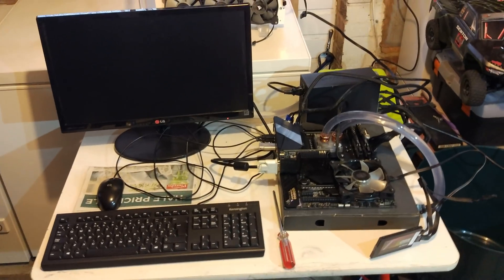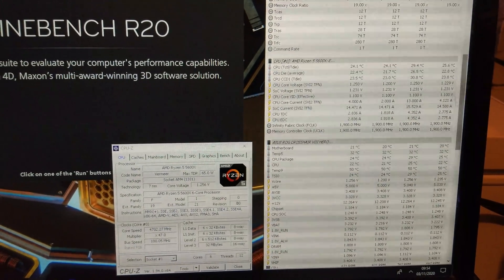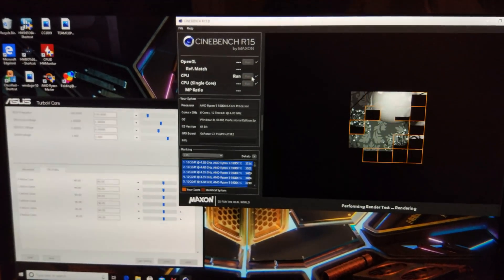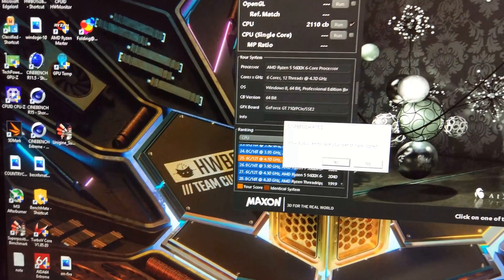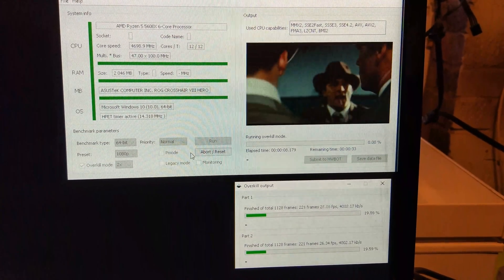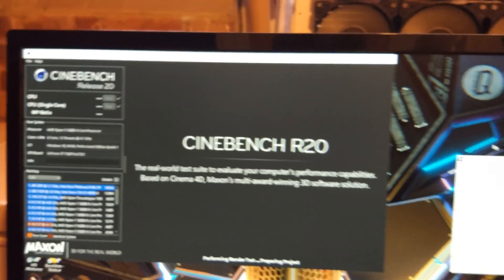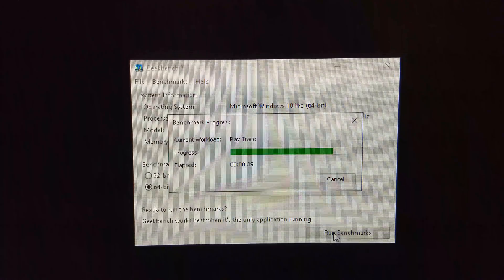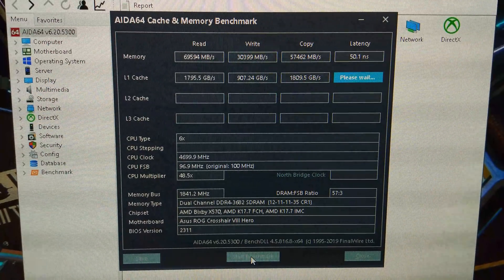Ryzen 5 5600X 4.85ghz OC Water Cooled and Memory Tweaking 3800C12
In this video i test the Ryzen 5 5600X in cinebench 11.5,R15 and R20 with the cpu under water at 4.85ghz on 1.35v, as well as other benchmarks.

Asus Crosshair VIII Hero Bios 2311
Patriot Viper Steel 4400C19
EVGA GT710
Integral 120GB SSD
Super Flower Leadex 1300W

Water Cooling:
EK supremacy evo
Watercool MO RA 360LT
Fans are like from a corsair H100 SP120 grey fans.
9 way fan splitter its 1x molex to 9x 3 pins.